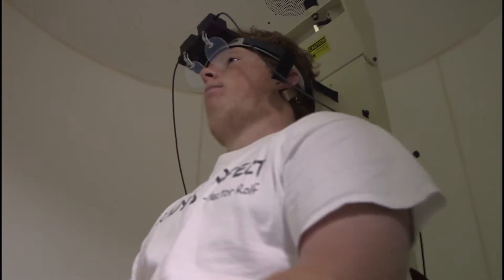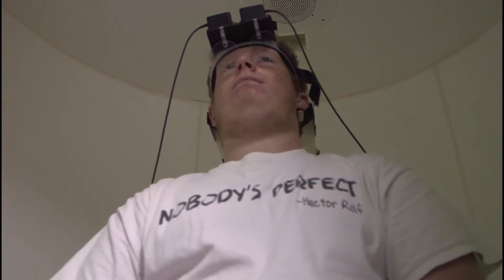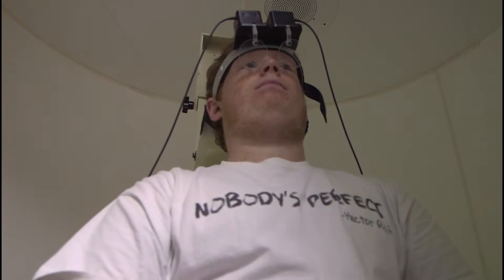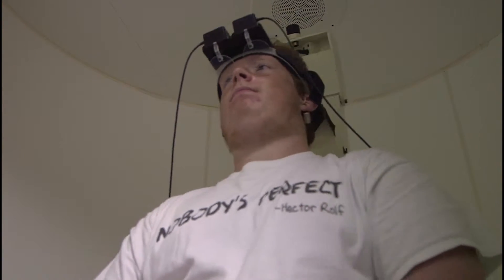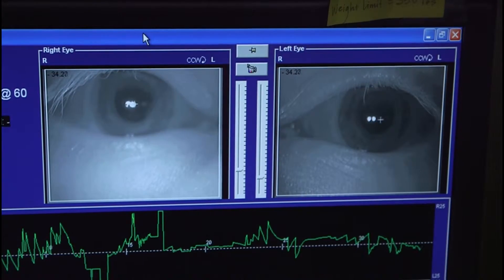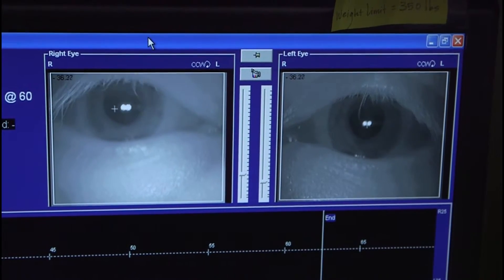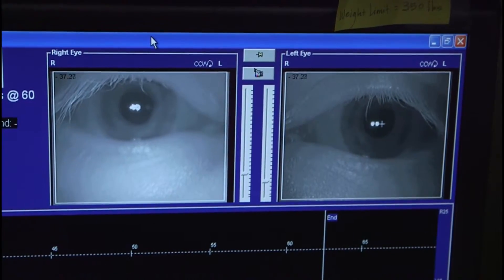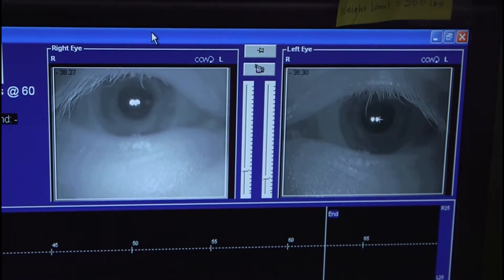Visual Acuity in Children with Hearing and Vestibular Loss - Boys Town National Research Hospital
In addition to hearing loss, children with cochlear implants may also have vestibular loss, which can result in gross motor developmental delay and reduced visual acuity. This project examines how often vestibular loss occurs in children with cochlear implants, and the relationship between vestibular loss severity and functional decrements. These results are expected to influence the identification and habilitation of vestibular loss in children with hearing loss.